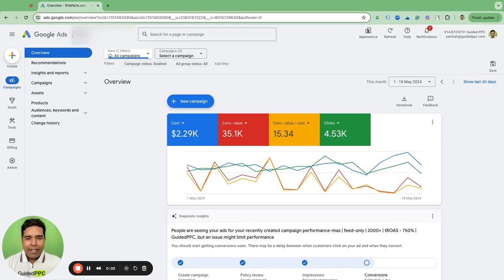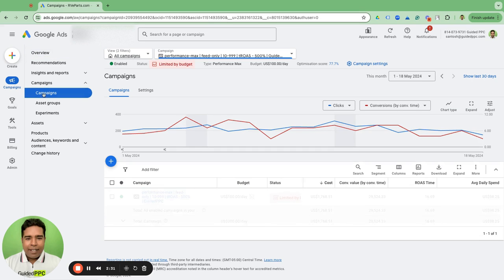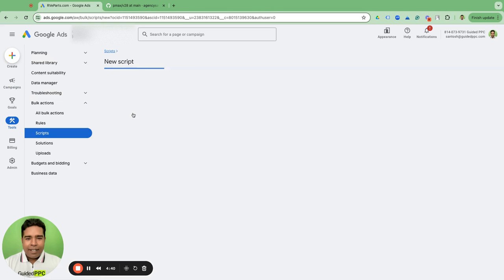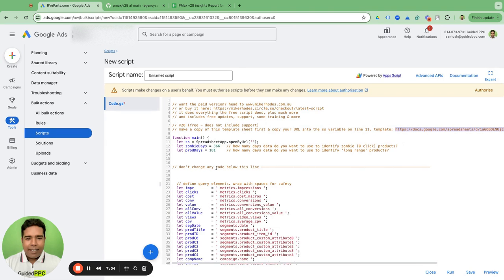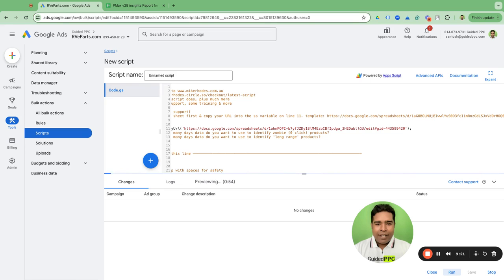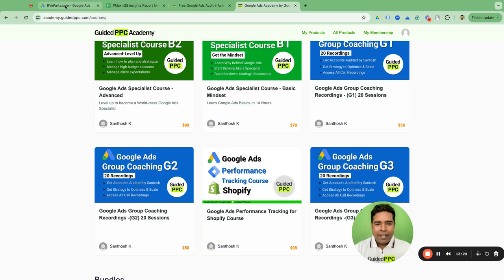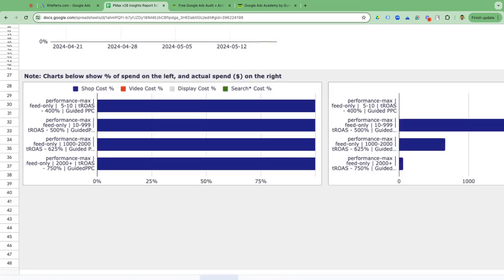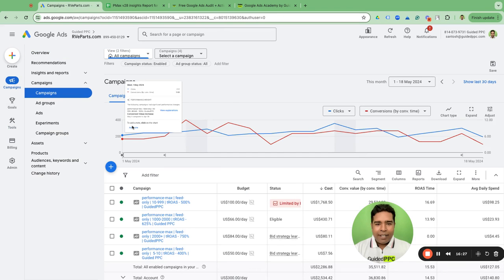How To Setup PMax Insights Script by Mike Rhodes - A Step-by-Step Guide by Guided PPC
🔍 Are you auditing a Google Ads account managed by another agency? One common issue we find is neglecting to leverage the PMAX Insight script by Mike Rods alongside Performance Max campaigns. This oversight is a big miss and suggests a lack of awareness or effort beyond standard reporting.

🎯 In this video, we break down why this script is crucial and how to set it up effortlessly. Dive into your Performance Max campaign's performance at a granular level, understanding asset group performance and more. But what's missing out-of-the-box? Insights on cross-channel spending!

💡 Discover where your Performance Max campaign allocates its budget across various channels-display, shopping, search, video, and more. Mike Rods' PMAX Insight script fills this gap by generating a detailed report, showing precisely where your campaign is spending.

💰 This insight is invaluable! Tailor your strategy accordingly. If your PMAX campaign isn't prioritizing shopping, maybe it's time to steer it that way for e-commerce success. Or perhaps it's neglecting video or search, indicating a need for targeted ad campaigns in those areas.

📈 Follow along as we guide you through setting up the PMAX Insight script step by step. From accessing the script on GitHub to integrating it into your Google Ads account, we've got you covered, even on the latest interface.

📊 Once set up, unleash the power of data-driven decision-making. Analyze where your PMAX campaign is excelling and where adjustments are needed. Make informed choices to optimize your ad spend and maximize your returns.

🔥 Don't miss out on this game-changing tool! Watch the video now to harness the full potential of your Performance Max campaigns. And if you found this content helpful, don't forget to show some love with a thumbs up!

🌟 Ready to take your Google Ads game to the next level? Explore our free audit service for businesses spending over $5000/month or dive into our comprehensive Google Ads courses and case studies for aspiring specialists. Visit gadgetppc.com and academy.karipapc.com to learn more!

👋 Thank you for tuning in! Your success is our priority. Cheers! 🚀